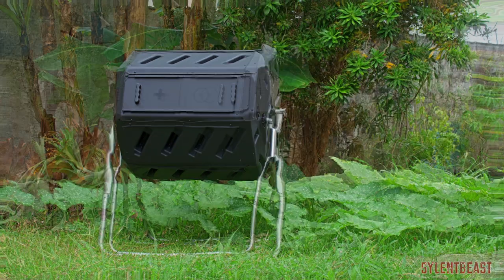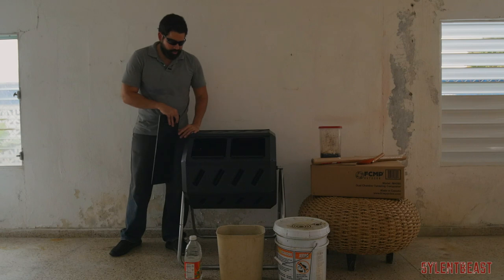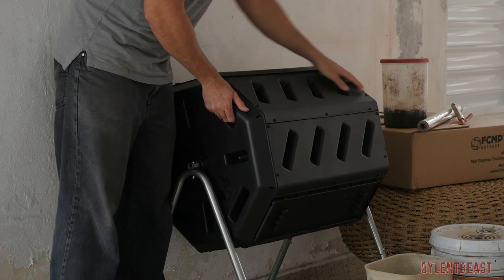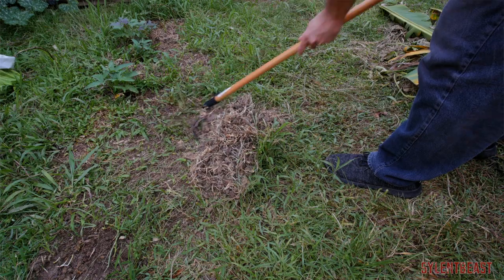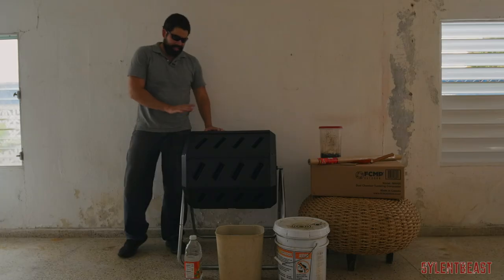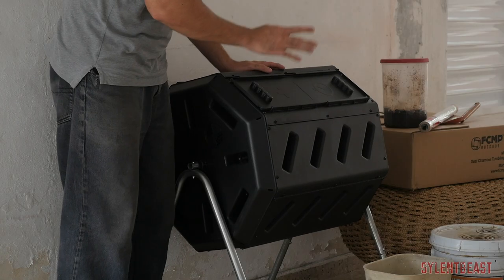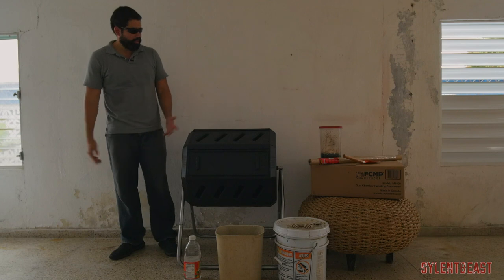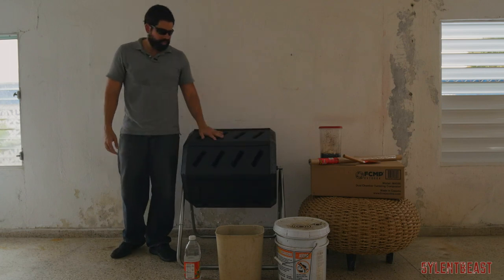Food Forest Prep Making Compost At Home With Tumbling Composter PT2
I bought this composter for creating my own compost at home and then growing my own food at home. I show you how to make a food forest step by step & how to fertilize your soil. This is a double chamber tumbling composter on Amazon with high customer reviews. If you’re making compost for the first time, I recommend you get this since it’s very affordable & fits a lot of organic material. In the video I show what to add in a compost bin.

My goal is to grow most of my food, so I can be as healthy as I can by eating fresh naturally nutritional organic food. In today’s society nobody knows what they are buying in supermarkets. Your life depends on what you eat, so stop eating junk food.